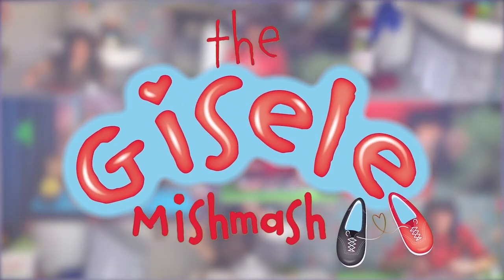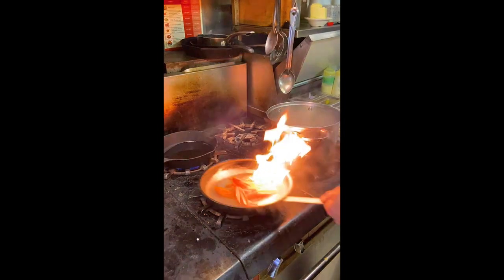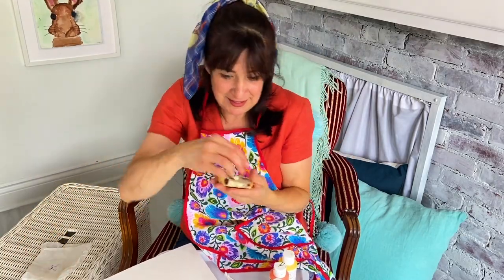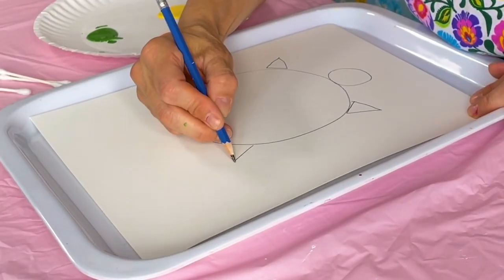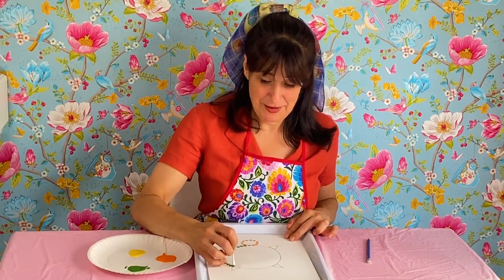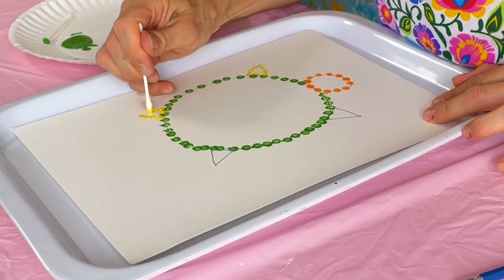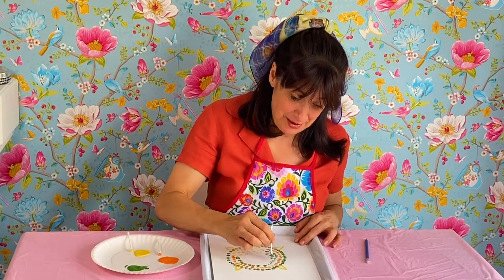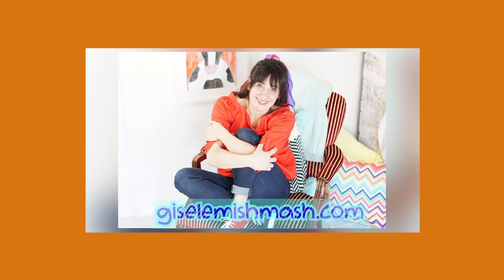CANADA DAY FOR KIDS TO HONOUR INDIGENOUS PEOPLES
Canada Day for Kids to Honour Indigenous Peoples is a video to introduce some ways to share some Indigenous culture with young children. In this video, kids will learn that it is Canada’s birthday, get introduced to Indigenous fried bread, bannock, and I make a simple craft that is inspired by Indigenous Peoples. It's a whole mishmash and Mashup of educational fun for toddlers and kindergarten kids! Thank you to ILFP for assisting in this episode of The Gisele Mishmash.

The Gisele Mashup is a fun learning Variety Show starring the host from Ontario, Canada's TVOKIDS' "Gisele's Big Backyard" and “The Nook”. Think Saturday Night Live for preschoolers and young kids!